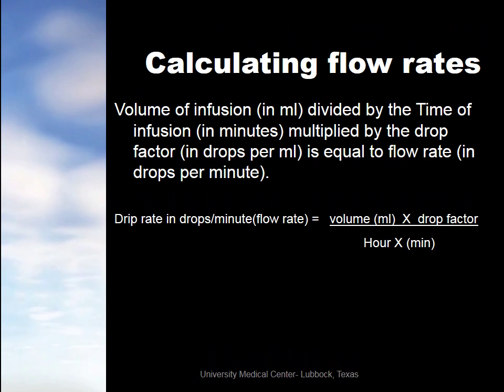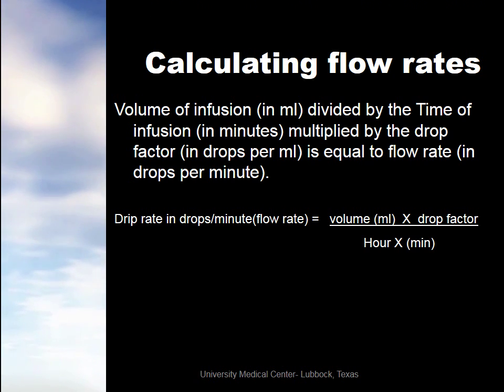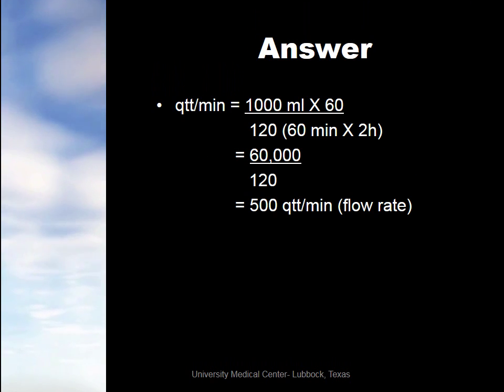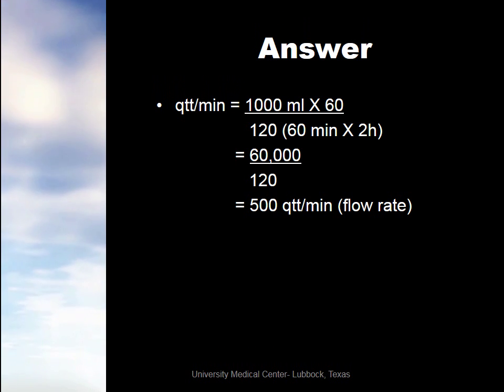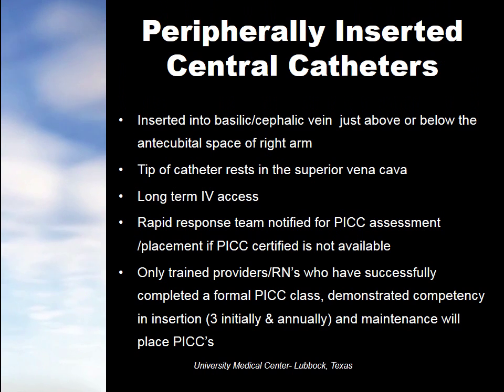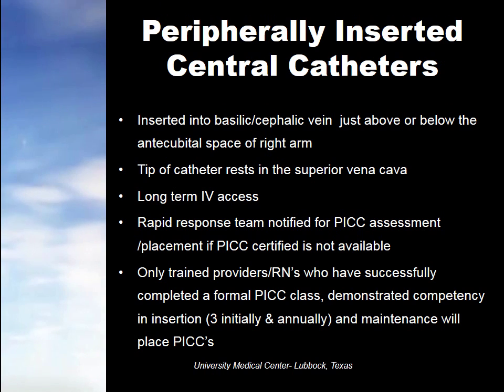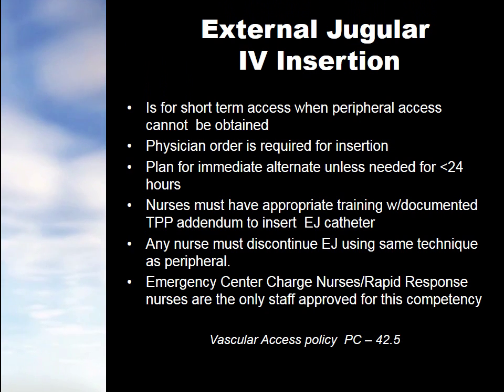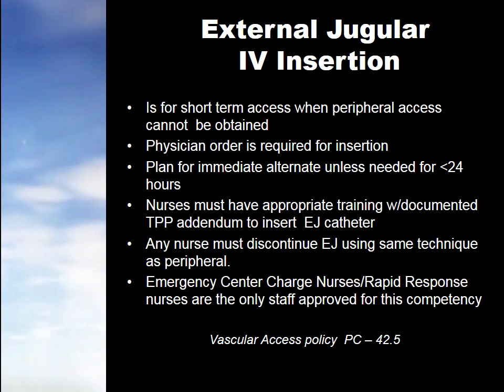IV Therapy XII Identifying Fluid Imbalances